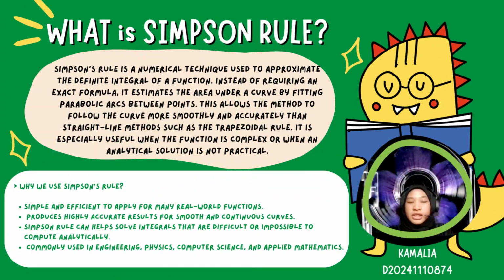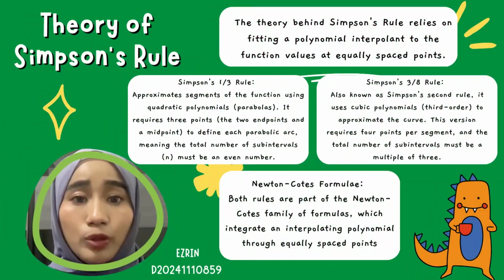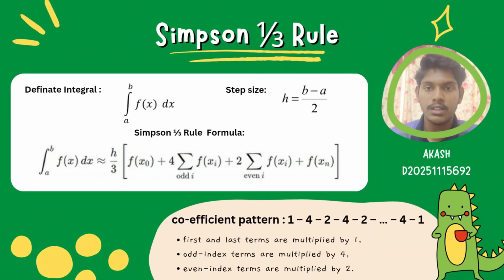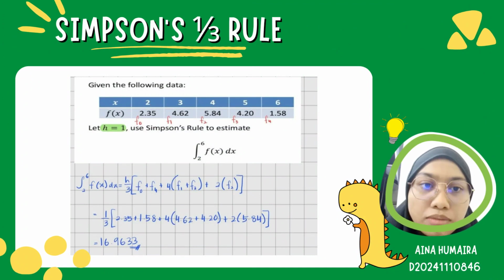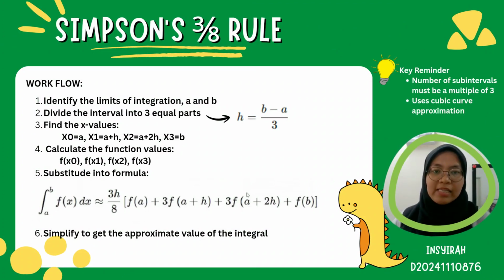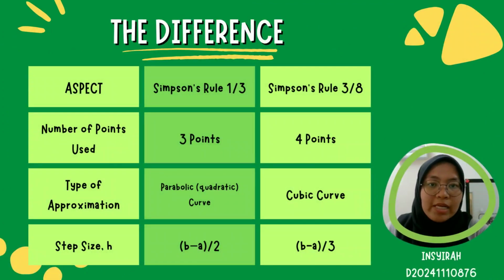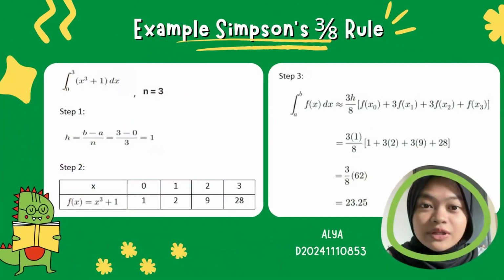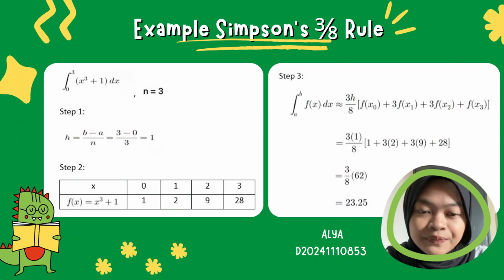SIMPSON'S RULE [A251 - DEK3033 (B)]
Group Members

1. NUR AINA HUMAIRA BT MOHD HAZARIL
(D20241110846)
2. SITI INSYIRAH MAISARAH BT AZMAN
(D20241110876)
3. NUR EZRIN EZZATY BT RAZALI
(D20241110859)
4. ALYA FAKHIRA BINTI ABDUL
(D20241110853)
5. KAMALIA BINTI KAMASANI
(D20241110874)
6. AKASH A/L SATHIA MOORTHY
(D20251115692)